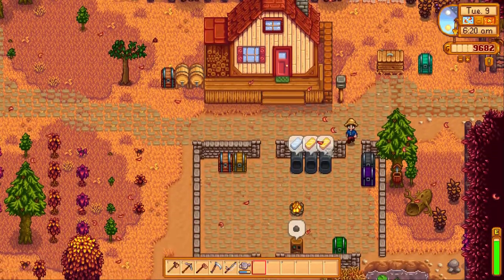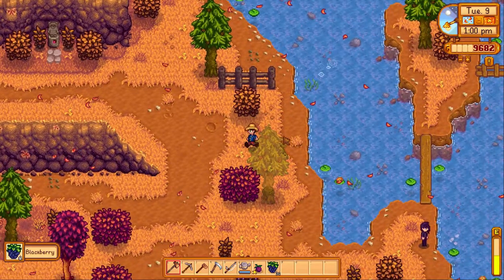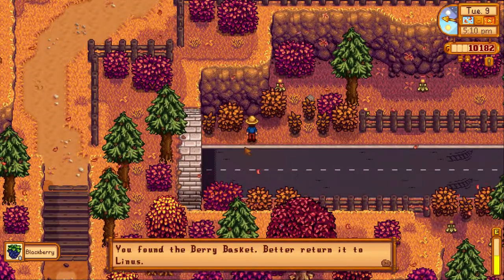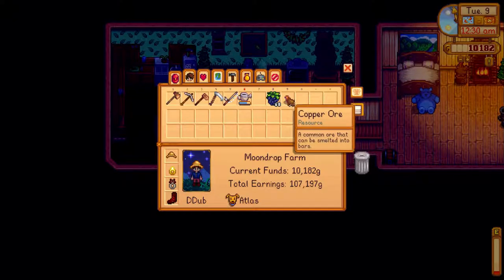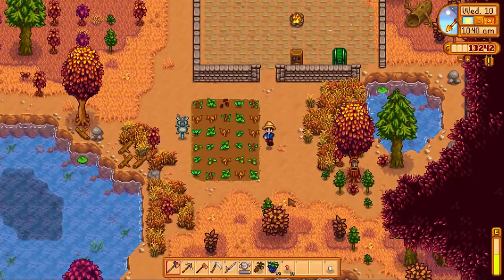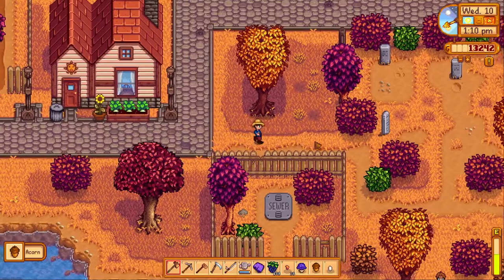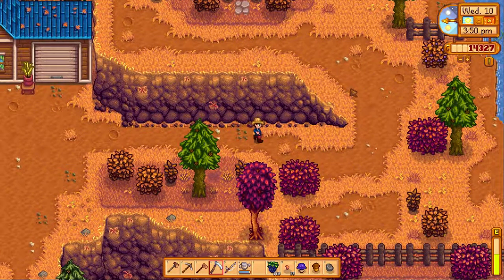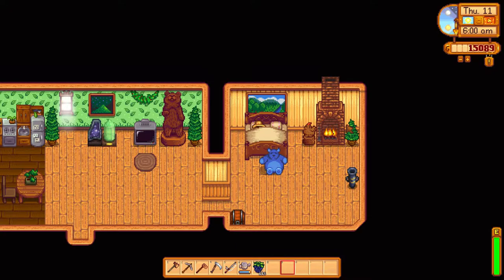| Stardew Valley | - ep. 035 - Mayor Lewis' Dirty Deed...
With the Stardew Valley Fair right around the corner, I decided it would be a good time to start putting together our grange display for the festival! It's coming out pretty darn nice if you ask me! Also, Mayor Lewis' "Lucky Purple Shorts" may or may not have been retrieved, and Linus was reunited with his basket! So many happy things :)